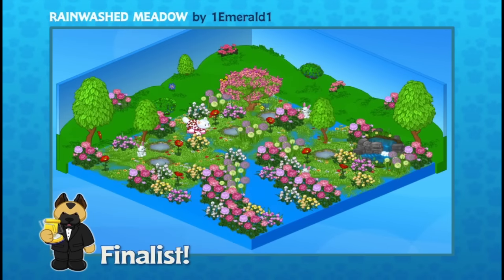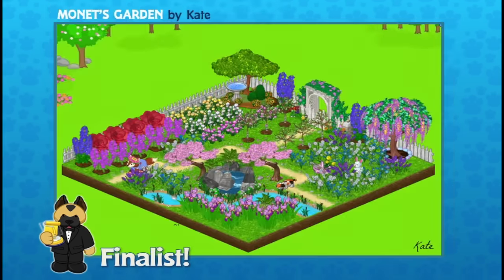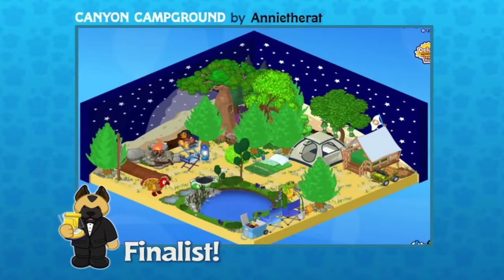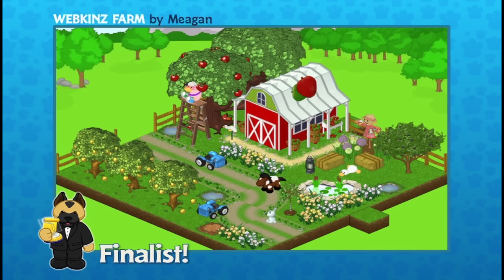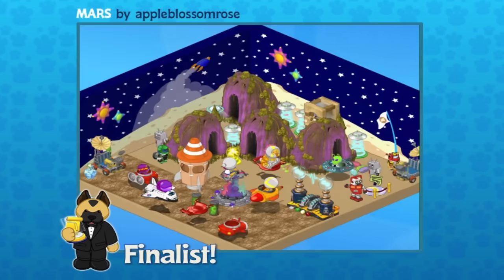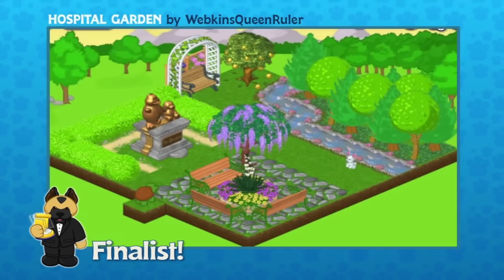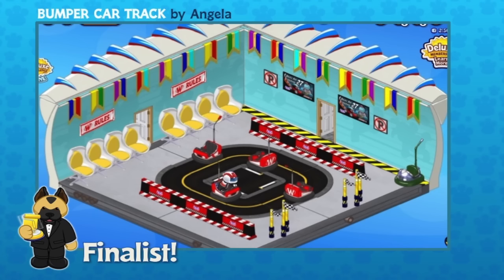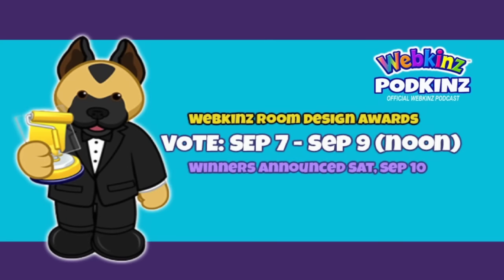Webkinz Podkinz Ep 67: Room Design Award Finalists Revealed!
In this episode, Michael, Steve and Sally reveal the 10 finalists for our 4th ever Room Design Awards! Vote for your favorite design from September 7 - 9 (ending at noon) on WebkinzNewz.com. Three of the 10 finalists will earn a Room Design Trophy